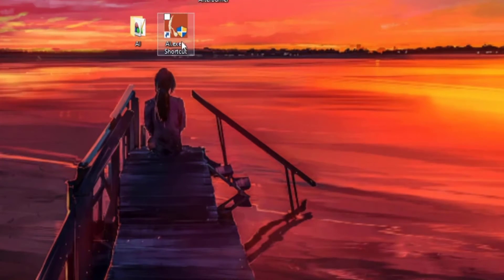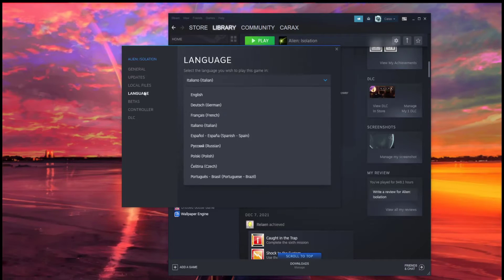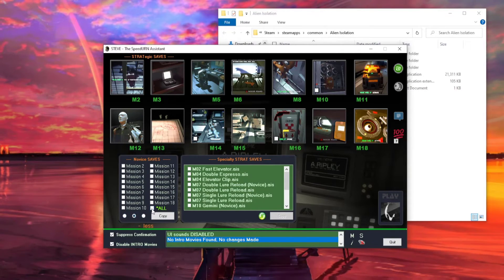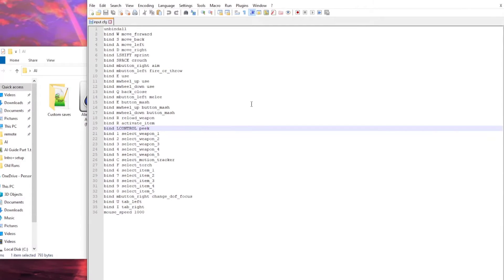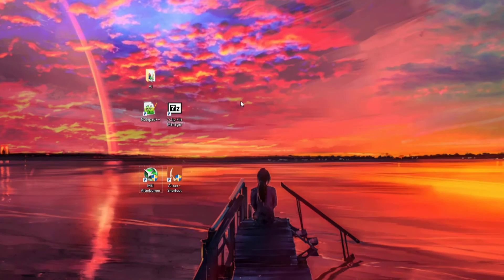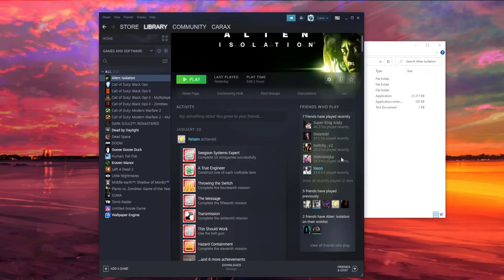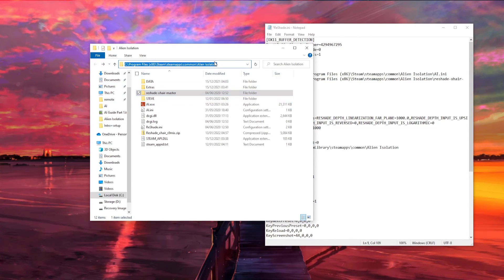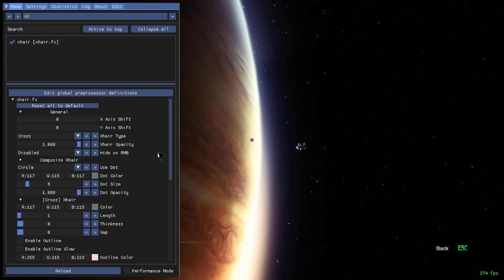Alien Isolation Speedrun Guide (Steam) - How To Get Started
0:00 A:I Settings & Recommended Software
0:47 STEVE.exe
03:09 Custom Saves & Input.cfg file
04:48 Displaying & Capping FPS
06:50 OPTIONAL (Reshade dot)

unbindall
bind W move_forward
bind S move_back
bind A move_left
bind D move_right
bind LSHIFT sprint
bind SPACE crouch
bind mbutton_right aim
bind mbutton_left fire_or_throw
bind E use
bind mwheel_up use
bind mwheel_down use
bind Q back_close
bind mbutton_left melee
bind E button_mash
bind mwheel_up button_mash
bind mwheel_down button_mash
bind R reload_weapon
bind R activate_item
bind LCONTROL peek
bind 1 select_weapon_1
bind 2 select_weapon_2
bind 3 select_weapon_3
bind 4 select_weapon_4
bind 5 select_weapon_5
bind C select_motion_tracker
bind F select_torch
bind 6 select_item_1
bind 7 select_item_2
bind 8 select_item_3
bind 9 select_item_4
bind 0 select_item_5
bind mbutton_right change_dof_focus
bind U tab_left
bind I tab_right
mouse_speed 1000